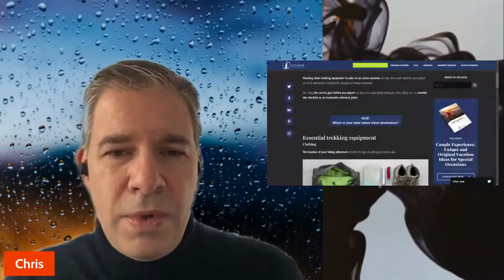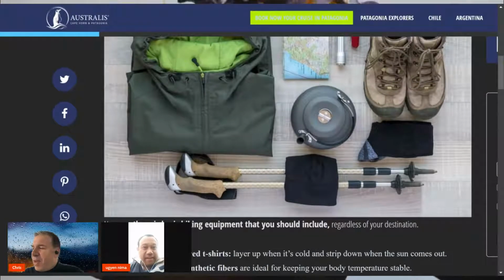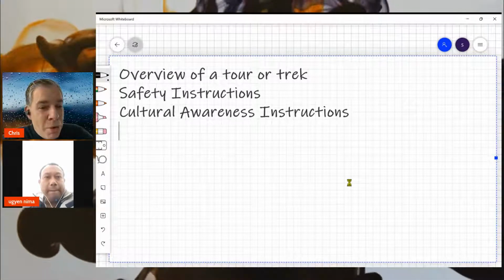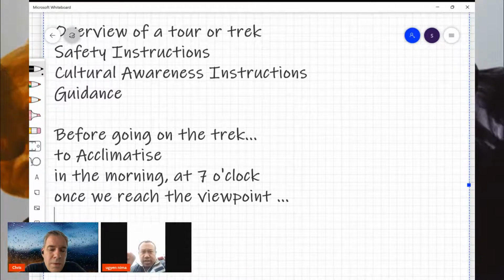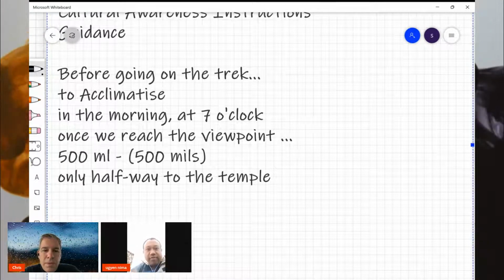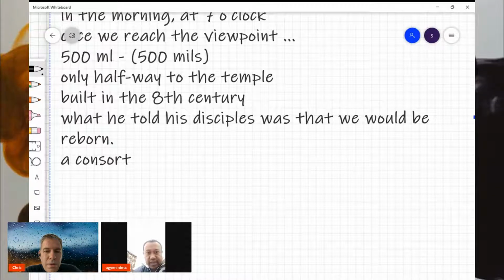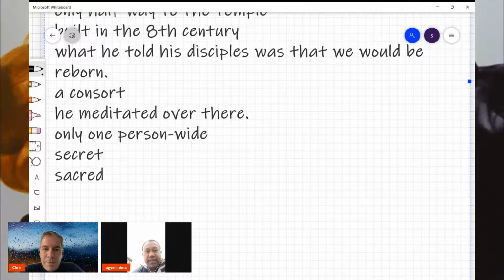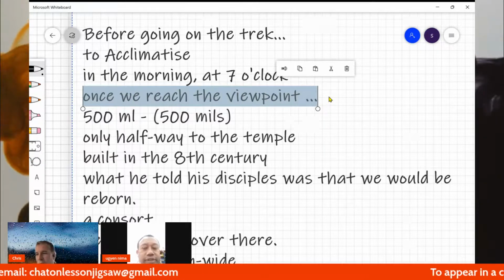Live English Class - Dealing with customers and trekking equipment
You are welcome to join this English class.